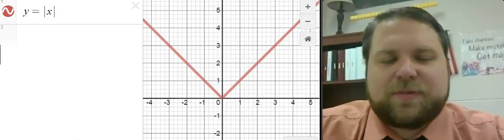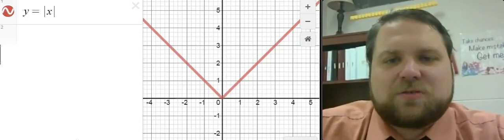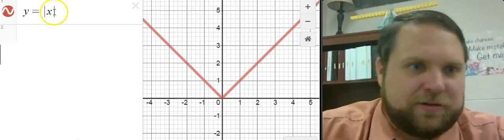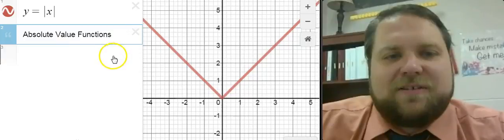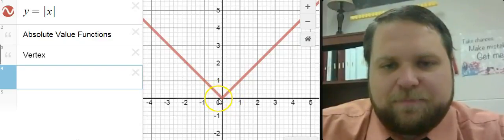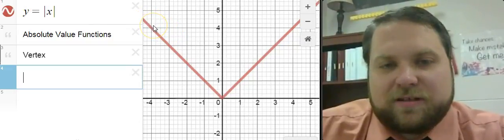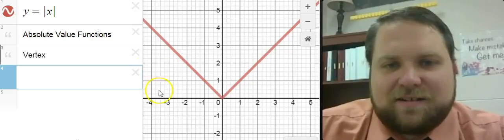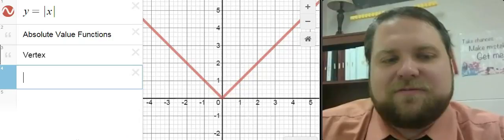The Graph of an Absolute Value Function